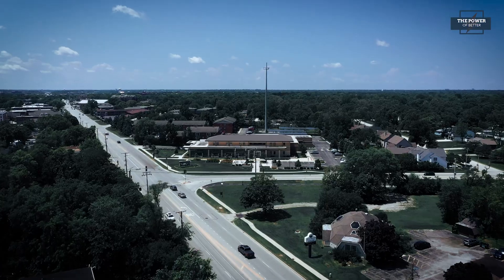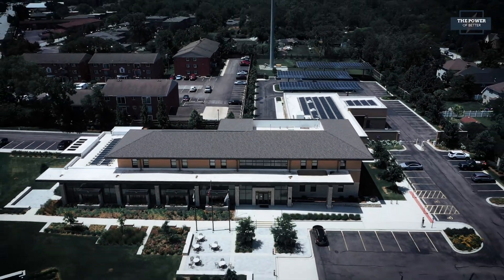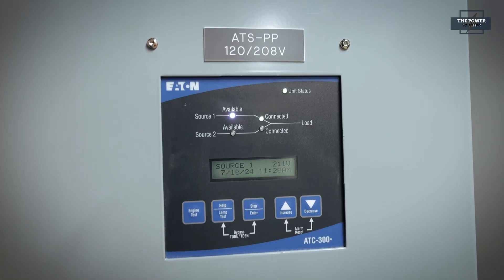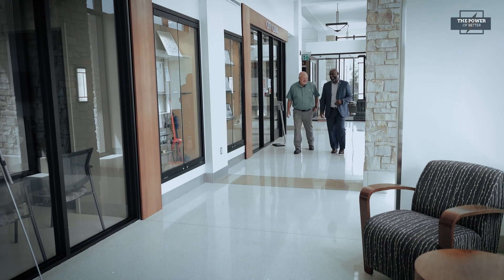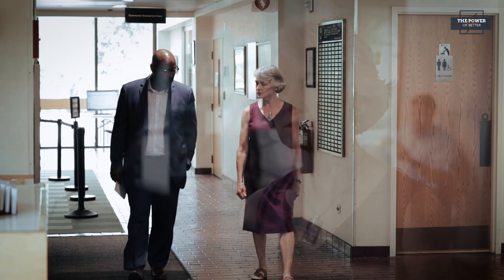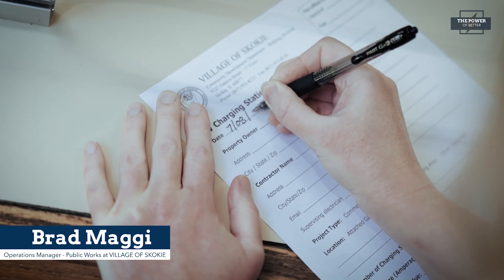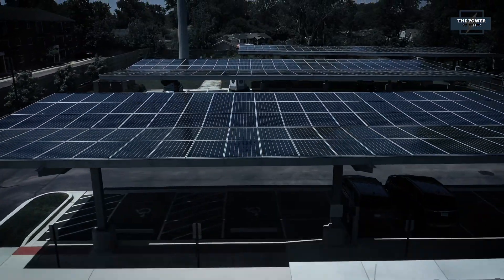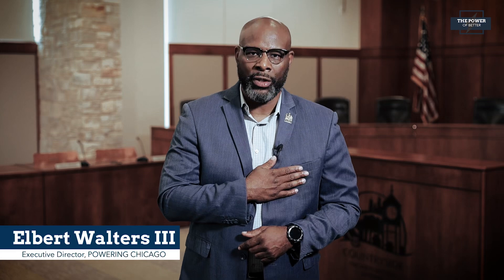Illinois' Sustainability Leader: Pioneering Municipal Green Innovation | The Power of Better | EP 11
Just west of Chicago, the Countryside Municipal Complex stands as a groundbreaking marvel of sustainability. This is Illinois' first and only net-zero municipal building, a pioneering achievement in the United States.

Producing as much energy as it consumes annually, this 35,000-square-foot building is a testament to innovative green design. It features over 600 solar panels that generate an impressive 275 megawatt-hours per year. The building's low-emissivity glass boosts solar heat gain by 84 percent versus typical insulated glass, enhancing its energy efficiency. Additionally, the parking lot is lined with electric car ports, supporting the growing demand for EVs.

Thanks to Powering Chicago contractor Hy-Power Electric Co., which spearheaded the electrical infrastructure, this building is a beacon of green innovation.

Countryside’s leap towards sustainability sets a new standard, showing how other municipalities can follow in their footsteps. Local resources like the Metropolitan Mayors Caucus’ EV Readiness Program and IBEW Local 134’s expertise provide the tools and knowledge needed to embrace this green revolution.

Join us in this episode as we see first-hand the future of sustainability in Illinois. This episode features insights from the following industry professionals:

Jerry Kosteck — Vice President, Hy-Power Electric Co.
Matt Stolspart — Business Representative, IBEW Local 134
Edith Makra —Director of Environmental Initiatives, Metropolitan Mayors Caucus
Brad Maggi — Operations Managers, Village of Skokie
Bob Hattier — Executive Director of Renewable Energy, IBEW Local 134

About The Power of Better: this series will focus on the innovations driving the electrical construction industry forward. Hosted by Powering Chicago’s Executive Director, Elbert Walters III, we’ll highlight new technologies and process improvements that are delivering creative solutions to today’s construction challenges, meeting and exceeding the goals of the project.